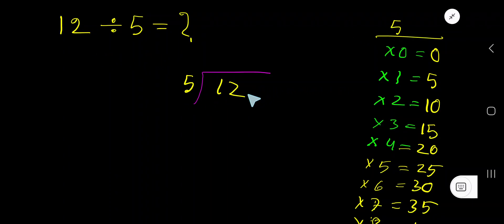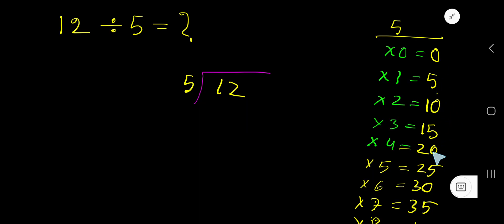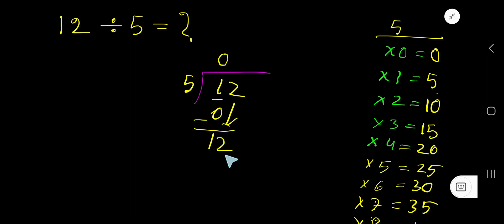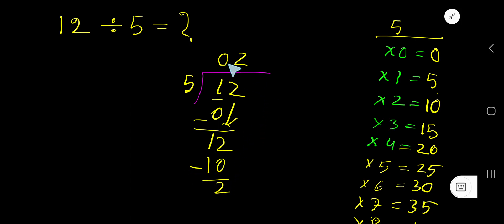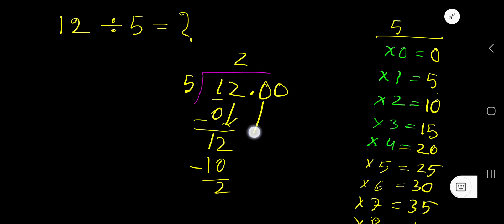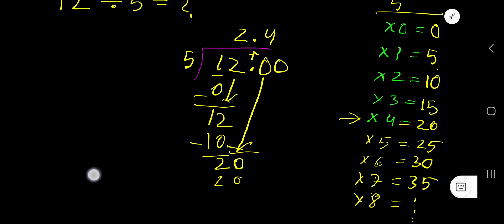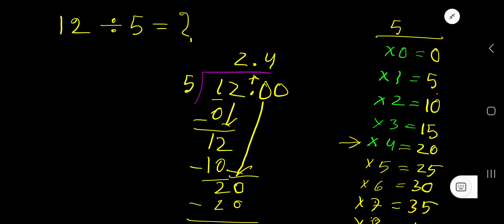12 Divided by 5 ||How do you divide 12 by 5 step by step?||Long Division